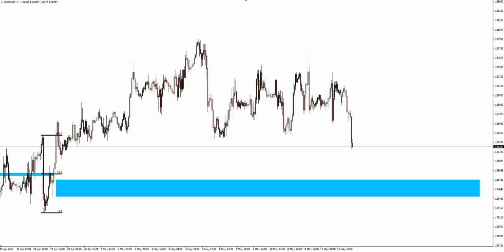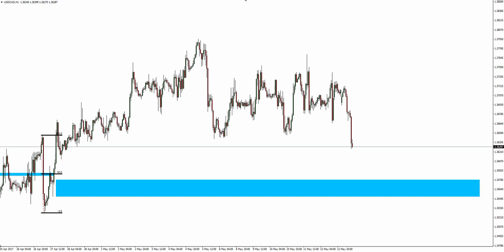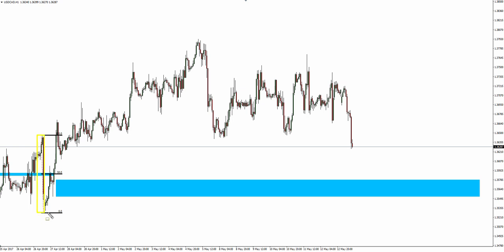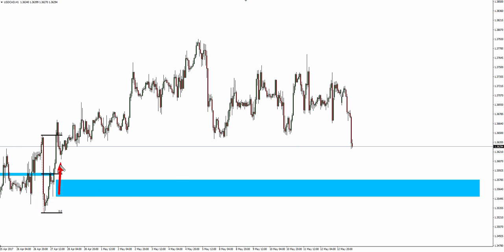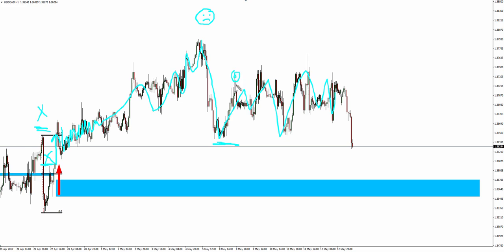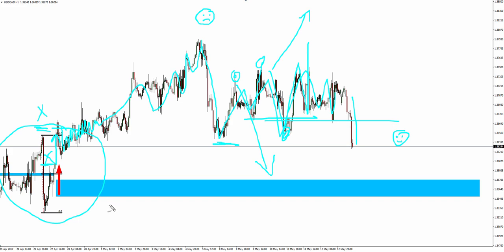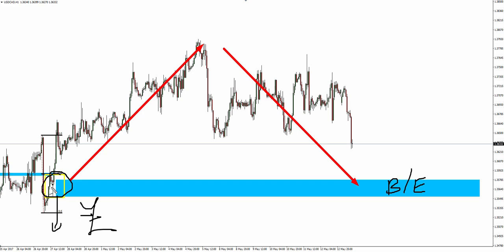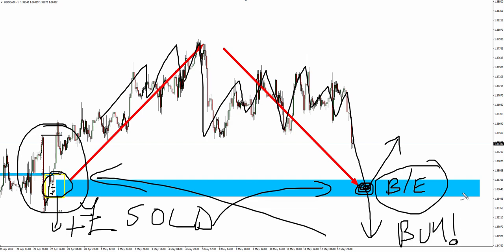Learn How To Trade - Trapped Traders® Daily Analysis - Buying USD/CAD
But then it puts in a new low, so now they’re thinking great, this retracement will put in a new low, but it doesn’t. It puts in a new high. Well, finally it started to break down and there’ll be relief in those traders more than at any point during the course of this trade. If you just think about how you would’ve felt through this whole period had you made a mess of this scenario over here, and we know this is typical for traders and the way that they behave because humans just don’t like to lose. There’s lots of cognitive buy seeds that are actively working against traders in the market.

And unfortunately, it doesn’t mean everybody gets caught by this, but there’s large chunks of people who do. So, when price comes back into that level, we know a thing or two about those particular traders who obviously went short in there and got caught is that this is their first opportunity to bail out of those trades if price comes back into that area at break even.

Now then. Why would they do that? Well, because the trade has gone as far as they’re concerned. It’s not about making money at this point. It’s about bailing out at break even. Their motivation from when they originally took that trade – the motivation when that setup was all perfect and life was nice and fuzzy, essentially their motivation was all about the money. And as price goes their way, as it did momentarily, however short lived, it was all about the money.

Now then. When they start making those mistakes that we just walked through and then they’ve been through this emotional rollercoaster all the way through to this point over here, it isn’t about money over here. It’s about bailing out at break even. It’s the second best trade in the book. Their motivation shifted. The individual’s motivations are shifted from what it’s original intention was and now all they want to do is get out of this alive. It’s not about the money anymore. You’ll get the odd greedy soul that will reaffirm their analysis from way back over here and go ah, I knew this was going to work out and they hold, but most people won’t do that. Most people will bail as price approaches that level.

So, if they sold over there originally, then in order to get out at break even they must buy to do that and that’s going to create demand. So, this looks like a pretty good trade. It’s a little bit of a cheaper price to buy some USD against the CAD. There was some soft data out of the US the backend of last week. Inflation data, etc., but still I think it’s short lived. I don’t think it’s a major, major shift in fed policy off the back of that. So, I still want to be buying USD as this is going to be bringing USD to me to buy them more cheaply at better prices. That’s all sentiment does, so don’t get distracted by it.